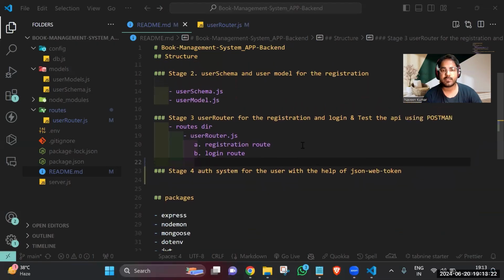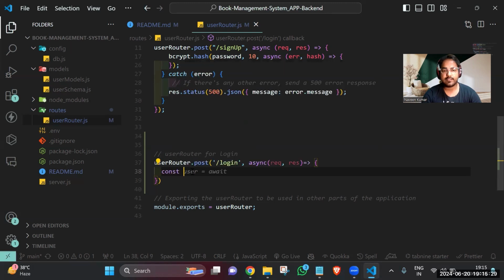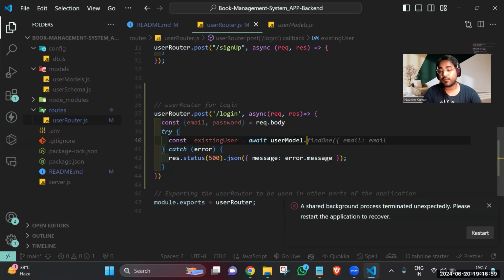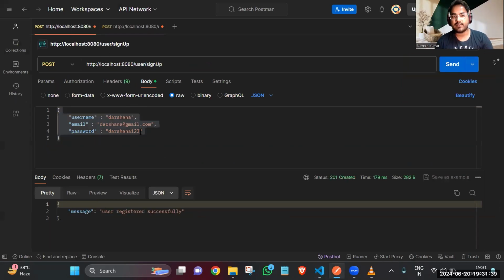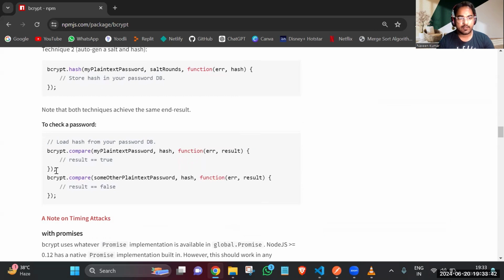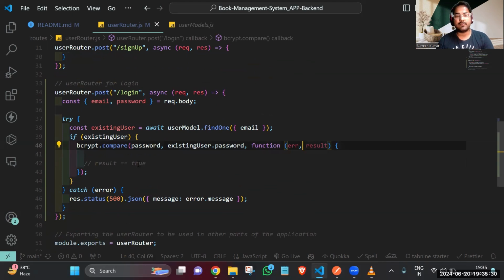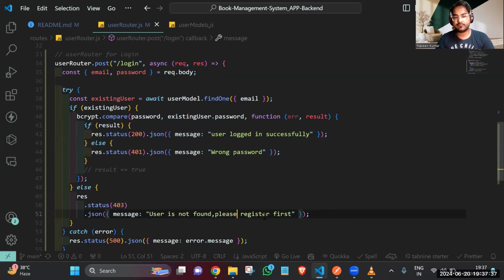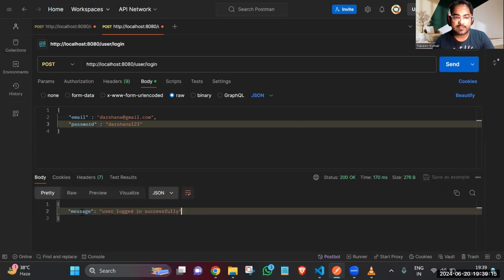How to create login route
Today, I created an API and set up the user login route. 🛠️🔐 I implemented password verification against the stored database passwords to ensure secure authentication. After everything was in place, I tested the login functionality using Postman. 🧪📬 It’s exciting to see the authentication flow coming together smoothly!